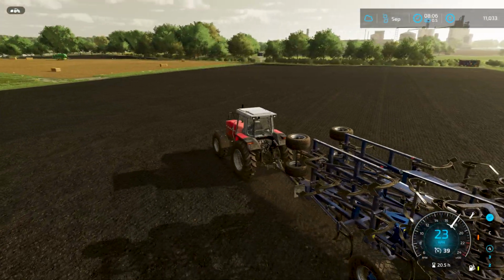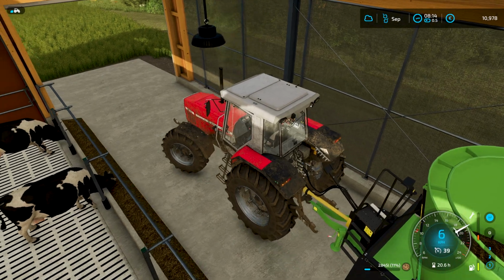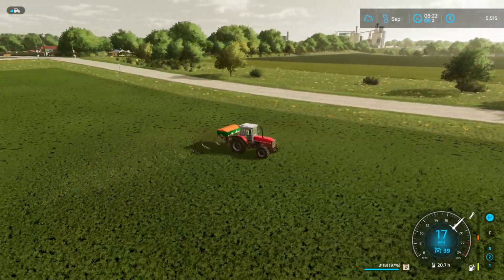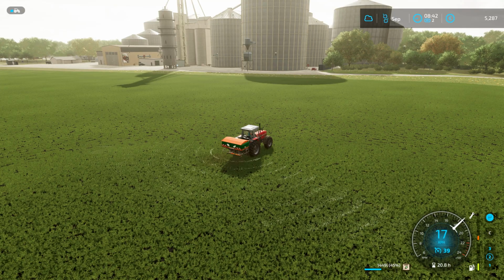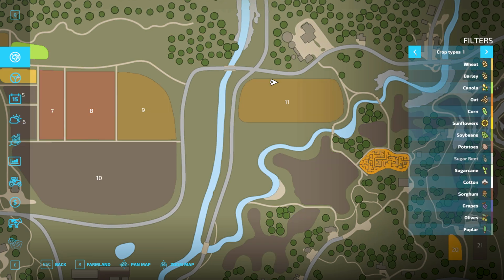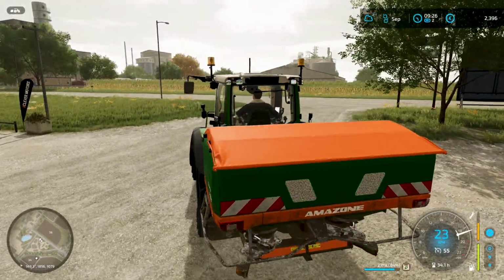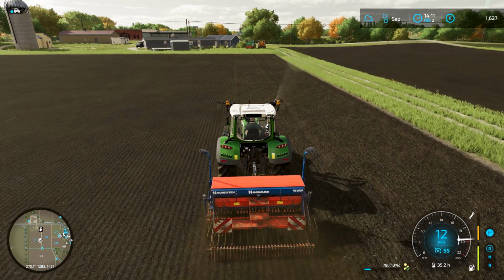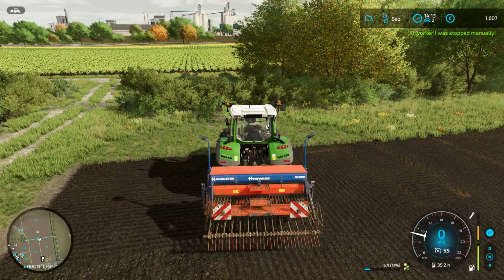Out with the Old and in with the New .. Tractor in Farming Simulator 22 (Elmcreek - E65)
In this episode of Farming Simulator 22, we plan two canola fields and we take on some fertilizing contracts so that we can buy a new tractor.   Well a new tractor to us as we take advantage of a good deal in the sales.

Pour yourself a cup of coffee and join me on my Let's Play of Elmcreek in Farming Simulator 22.

My Gaming Computer
CPU Fan
Main SSD
Additional HDD
Mic Arm

Chapters
00:00 Intro
01:02 Taking care of the Cows
03:32 Making TMR
08:28 Taking on Fertilizing Contract for Field 70
10:51 Cultivating our field
20:17 Taking on Fertlizing contract for Field 11
24:07 Buying a new contractor
29:04 Starting to seed Canola
35:24 Finishing the seeding the Canola